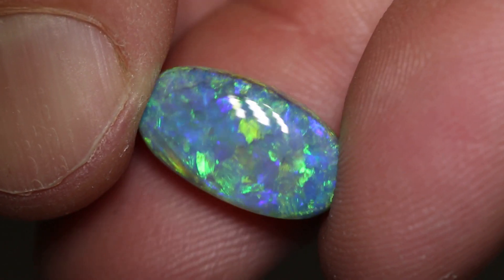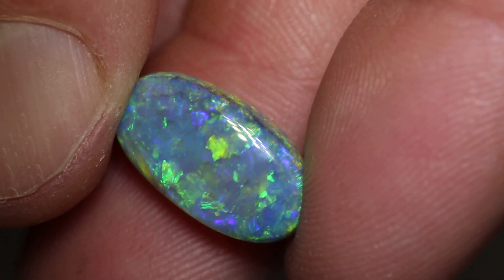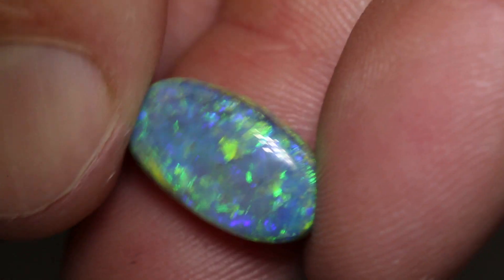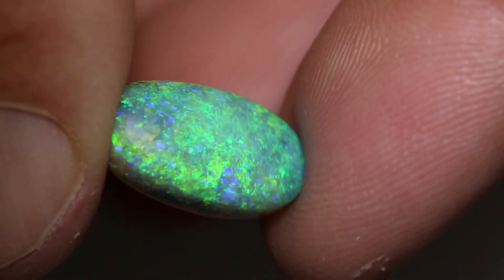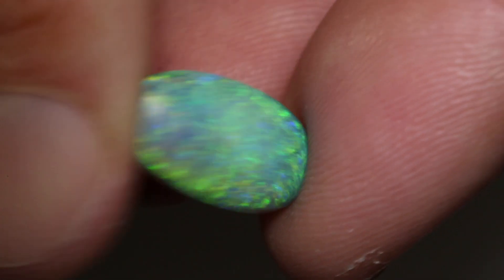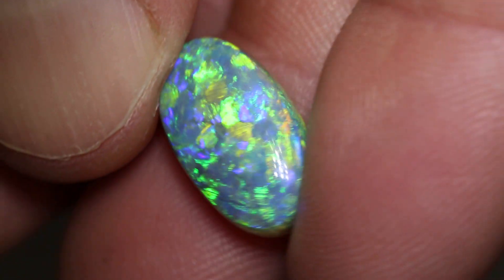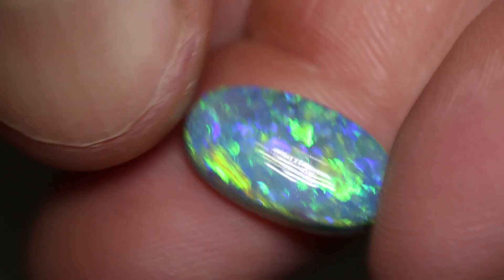Australian opal gems from Lightning Ridge